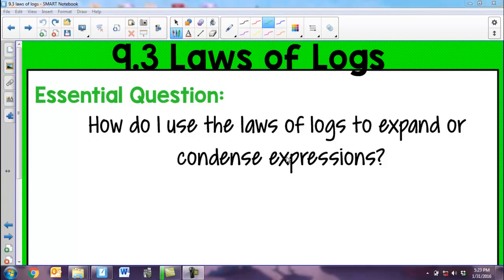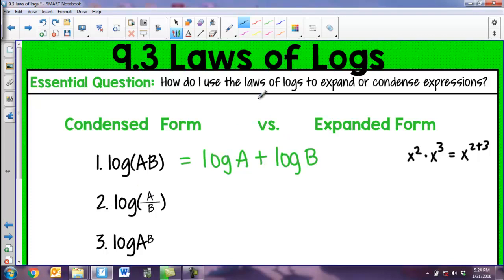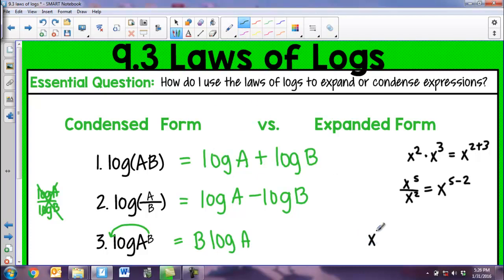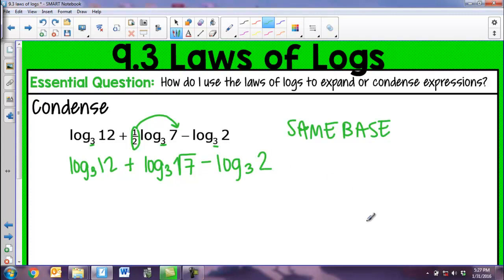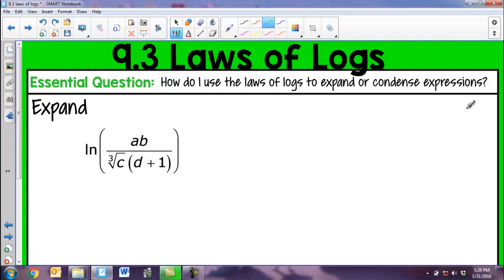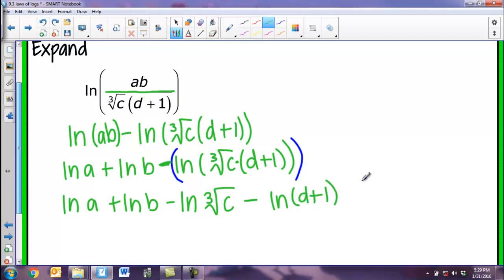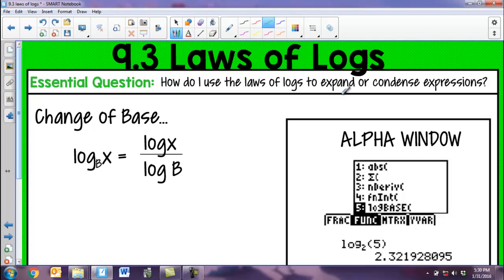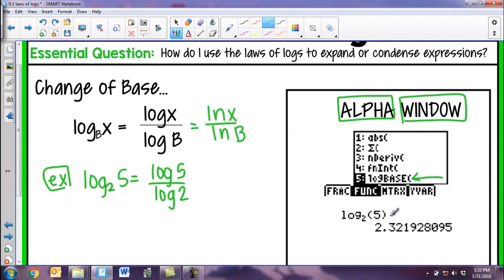9.2 laws of logs